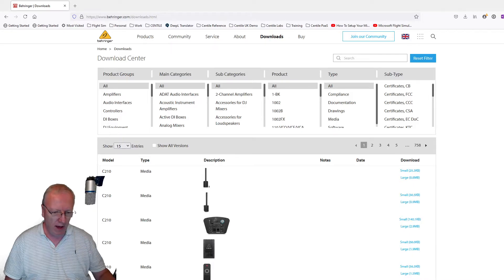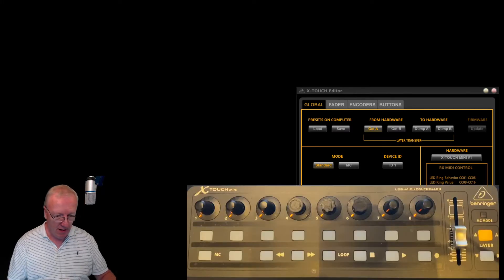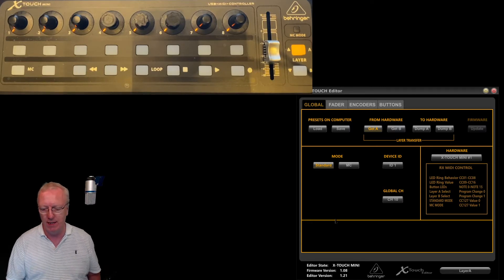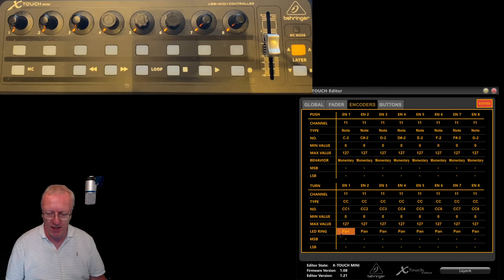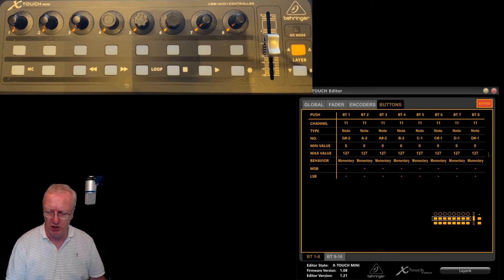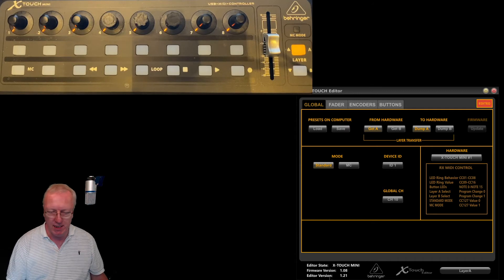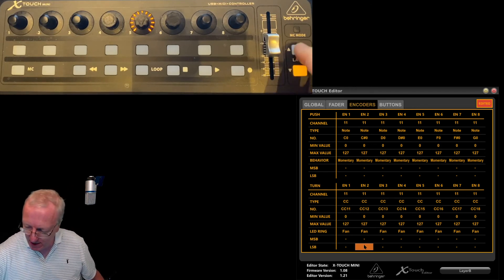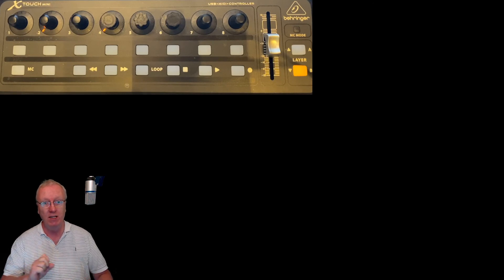X-Touch Mini Initial Set up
Having unboxed the x-touch mini, before programming it  as a flight sim controller the unit itself has some config set up. This intro to the controller gets it set up ready for connection to Lorby's Axis and Ooh 's.